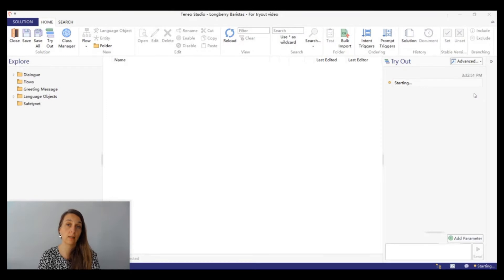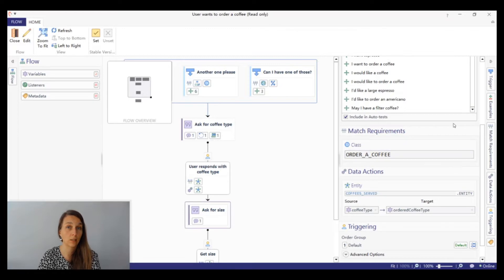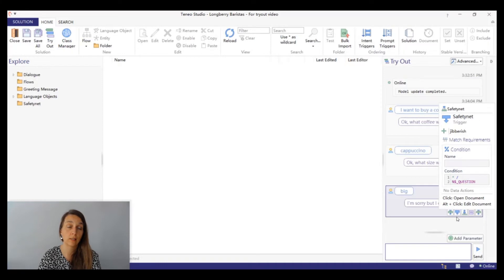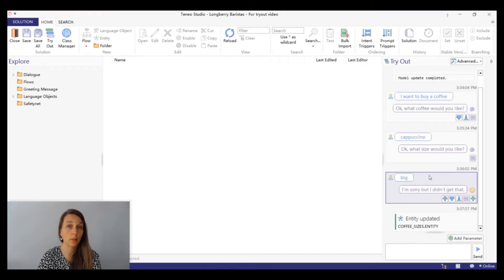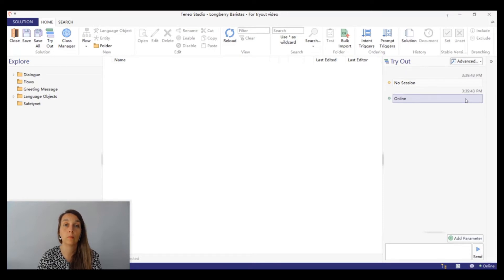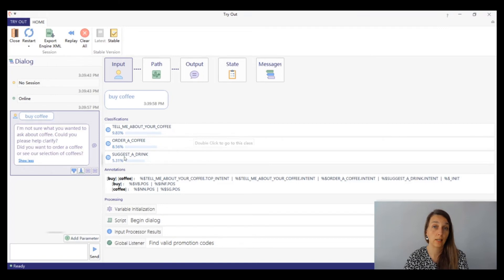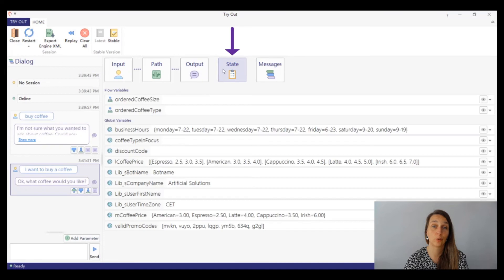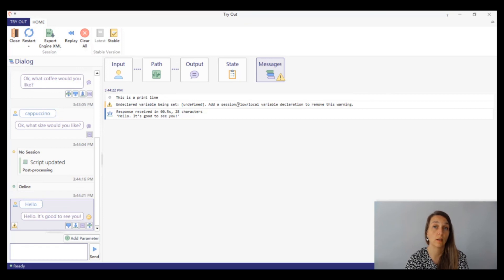Ep.4 TeneoTube | Tryout and Debugging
Conversational AI Specialist, Britta Guldmann, shows us how to do testing and debugging in Teneo using the built-in Try Out feature.

Contents of this Video:
00:10 Intro
00:30 Overview
00:43 Basic Try Out
07:05 Advanced Try Out
10:51 Conclusions